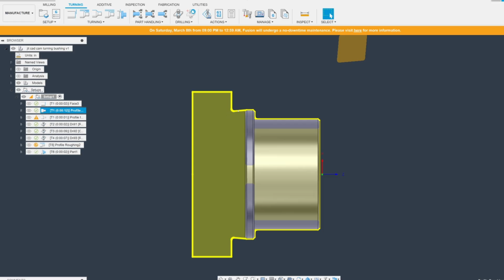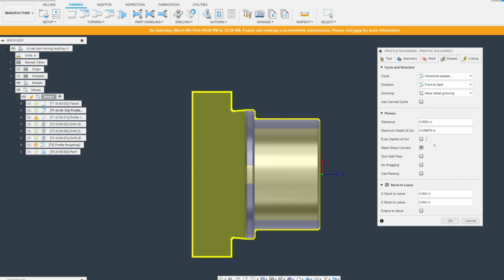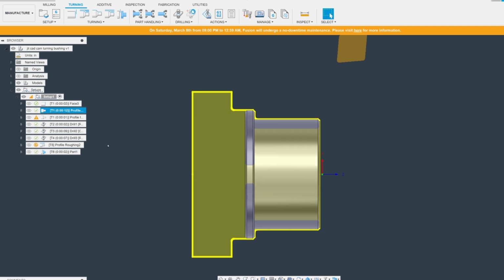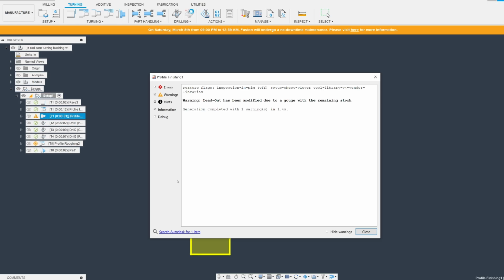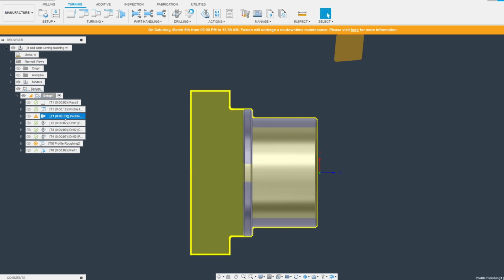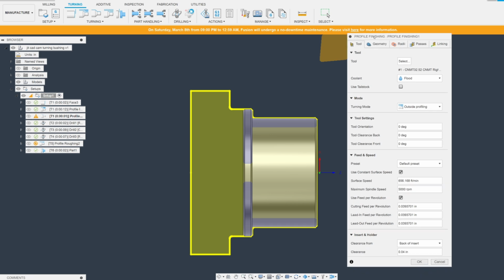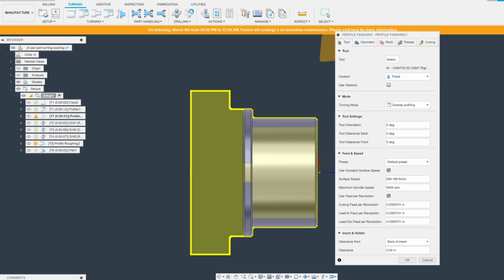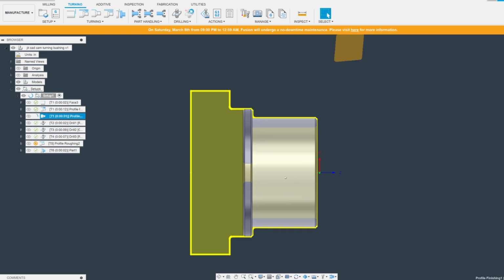Fusion 360 Lathe Lead-Out has been modified due to a gouge with the remaining stock | Fix undercut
How to fix Warning: Lead-Out has been modified due to a gouge with the remaining stock on profile finish, and remove undercut on profile roughing.

If you need help learning how to program a lathe watch this video. It's best one I've found so far.
JIT CAD CAM
Turning Tuesday: Simple Bushing